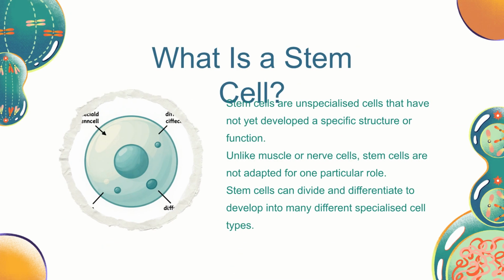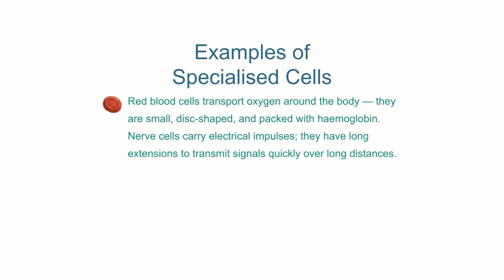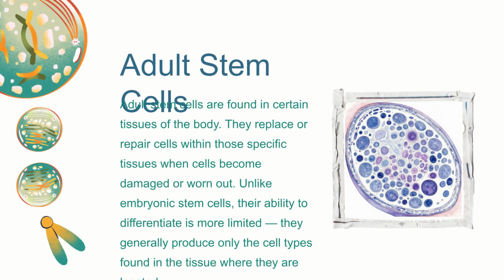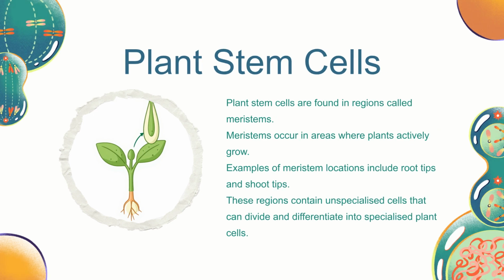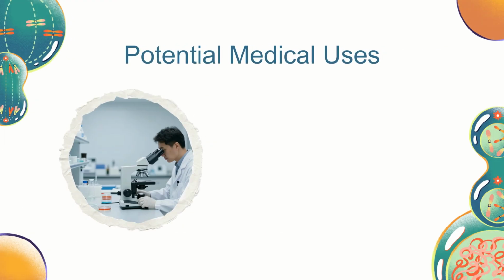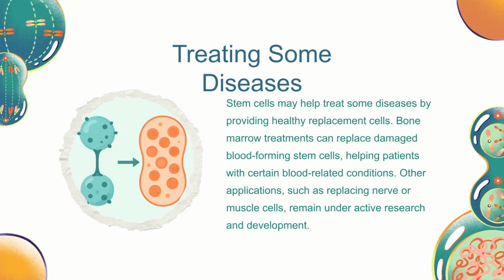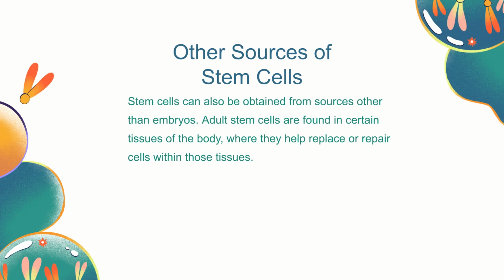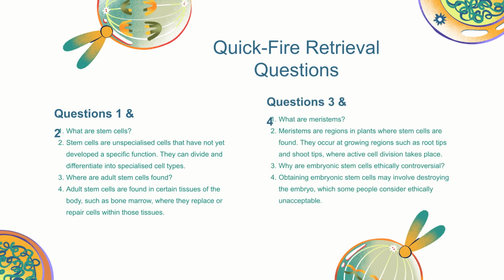Stem Cells Explained | GCSE Biology Revision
Stem cells explained simply for GCSE Biology revision.
In this video, we cover what stem cells are, how they differentiate, and their potential uses in medicine and plants.
You’ll learn:
- What stem cells are
- Embryonic stem cells
- Adult stem cells
- Plant stem cells
- Uses of stem cells
- Advantages and disadvantages
Perfect for GCSE Biology students revising Cell Biology.